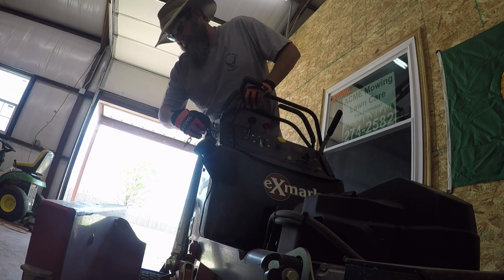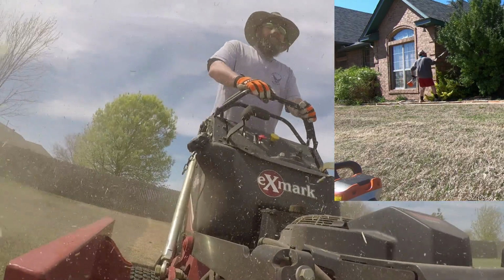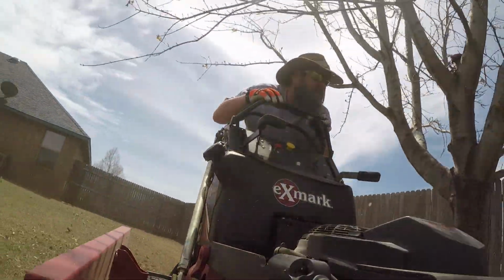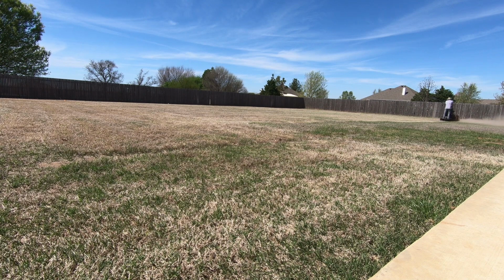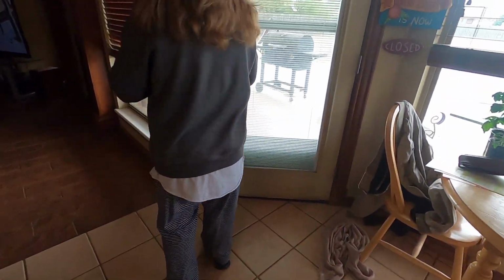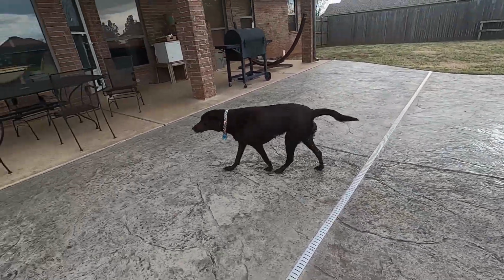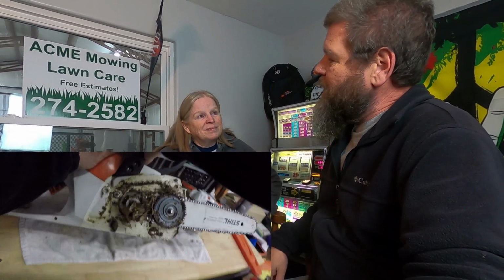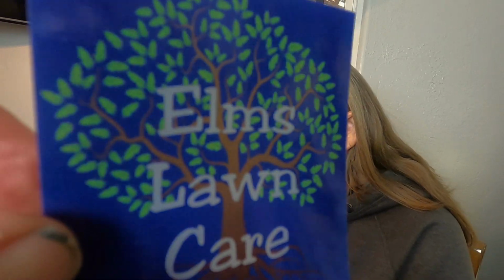Stand-on Mowing. Super Clean. It can't clean this. Can it? 💖✌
#216  Today I take you with me as I mow on the Exmark Vantage 36” stand-on mower!  I love this mower!  I talk about the Stihl tools that JT used on his cleanup last Saturday.  We also get the chance to use Super Clean.  It’s good…..but is it “clean my trimmer” good?  We’ll show you!  Another Fridge of Fame inductee goes up!  We’re getting closer to our sticker/business card goal!
Mailing address for ACME Mowing:
ACME Mowing and Lawn Care
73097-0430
Fastraps for sale on Amazon!
(We get a small kickback on these—just so ya know….)

Companies that I have found that stand behind their products: SureCan
Link’s Lawn Equipment, Mustang, OK.

Our stuff (so far):
16’ x 7’ tandem axle trailer
Exmark Lazer Z 52”
E-Series Exmark Vantage 36”
Hustler Raptor SD 52”
John Deere Tractor 42”
Exmark 21” Self-propelled Commercial mower
Stihl BR-700 Blower
Stihl FS 91 R Weed Trimmer
Stihl FC 91 Edger
Stihl HAS 56 Battery Powered Hedge trimmer
Stihl KM 91R Stihl HL-KM 145 Hedge Trimmer
Stihl FS-KM Line Head Trimmer
Stihl SH 86C Leaf Vac/Blower
Stihl RB 200 Pressure Washer
Stihl GTA 26 Garden Pruner / Micro-chainsaw!
One SureCan 2.2 Gallon gas can
One SureCan 5 Gallon gas can
Three old trashy 5 gallon gas cans
Fisher High Lift Jack 2005
Chevrolet Silverado 1500 Z71 4x4
GoPro Hero 3, 5, 6, 8 (with Media Mod)
Gorilla Lift (tailgate assist)
BPS-100 Backpack Blower Rack from Green Touch Industries
Xtreme Pro Series 3 position Trimmer Racks Green Touch
5 gal. SureCan Rack Green Touch
2.2 gal. SureCan Rack Equipment Defender line reel
Industrial Air Blow Gun with 14-21 Inch Extensible Stainless Steel Air Flow Nozzle,Pneumatic Air Compressor Accessories Tool Dust Air Blower Gun-Extended to 26 Inch Total Size
Green Touch Fastraps (mower tie down system)
DJI Mavic Pro Drone
RGB 712 Lawn Mower Blade Sharpener